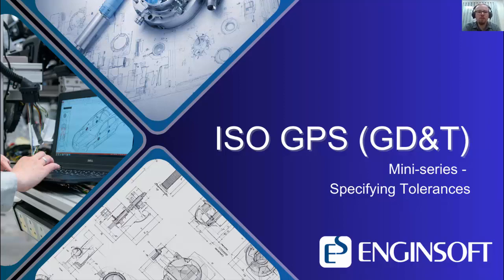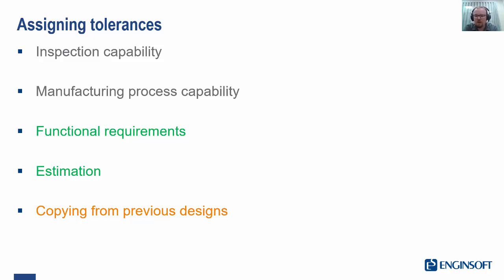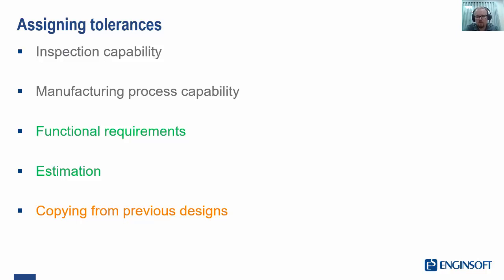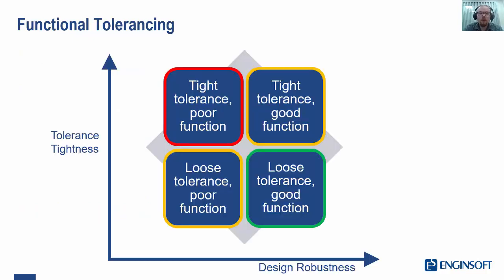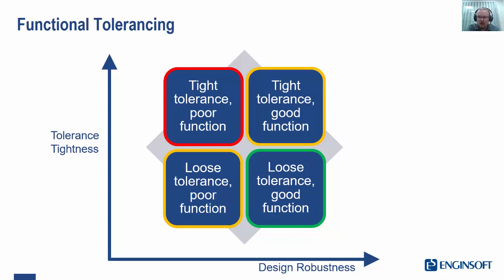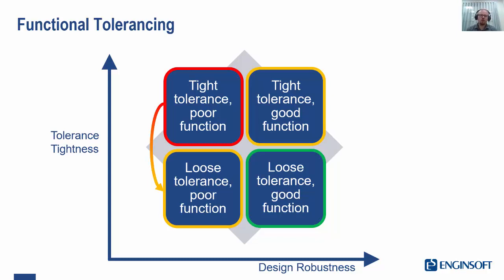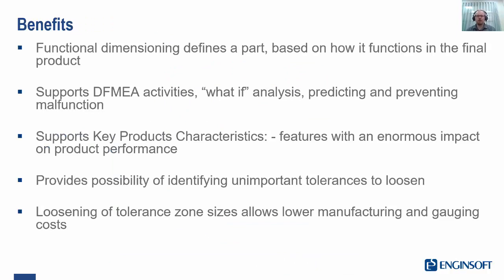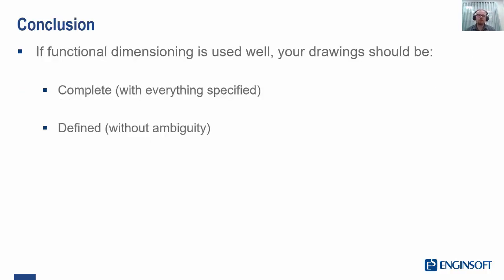ISO GPS (GD&T) Mini-series - Specifying Tolerances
Specifying tolerances correctly can lower manufacturing costs. Learn more in the latest ISO GPS mini-series.

Learn more about our Training Courses and Tolerance Analysis solutions